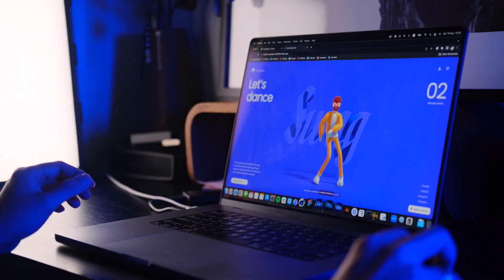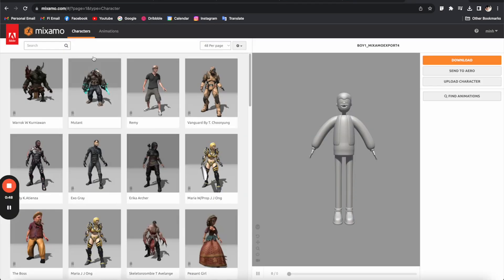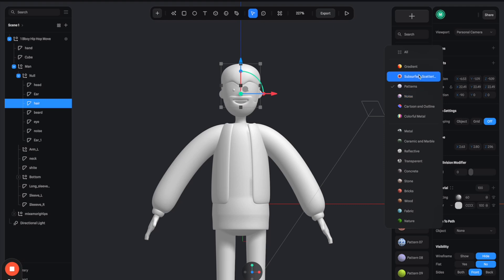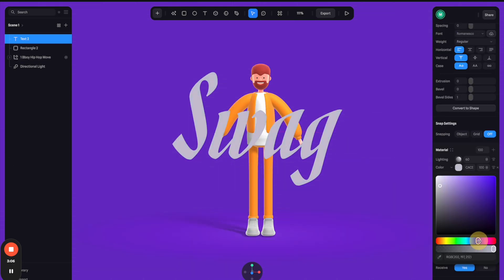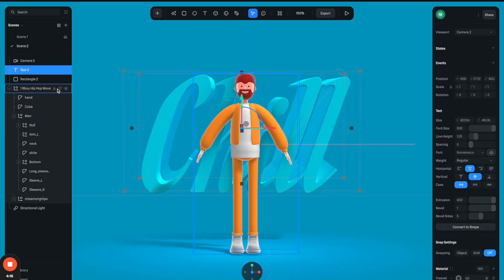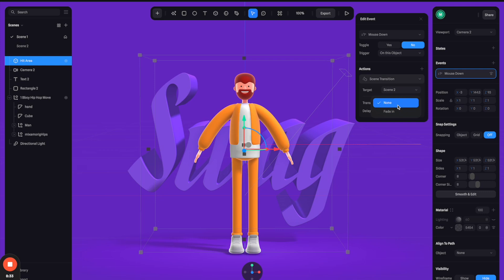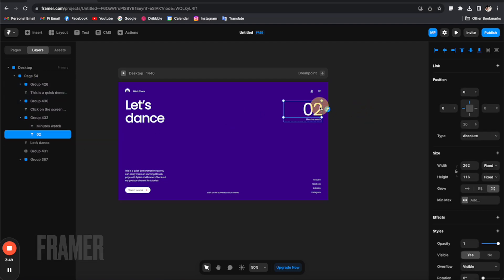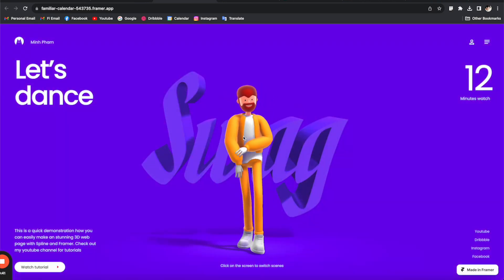How to design a 3D website with character animation using Spline (no code) - Tutorial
This tutorial will demonstrate how to use Spline to create a website featuring an animated 3D character and how to create an interaction that allows the user to switch between different 3D scenes with a simple click on the screen.
Try Spline for free:
Other Spline tutorials:
0:00 Intro
0:52 3D character animation with Mixamo
2:06 Import FBX files to Spline
2:48 Add materials and scene setup
6:09 Multi-scenes setup
7:17 Add Interaction to toggle between scenes
9:09 Export
9:54 Embed Spline to the Framer web page